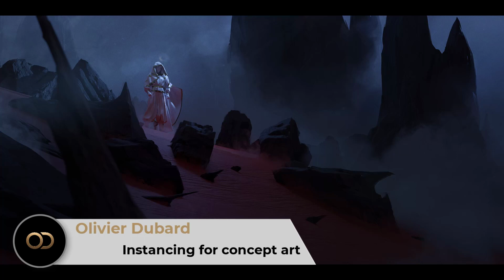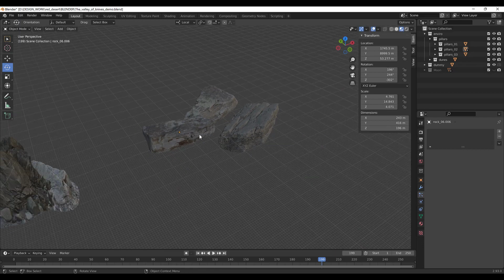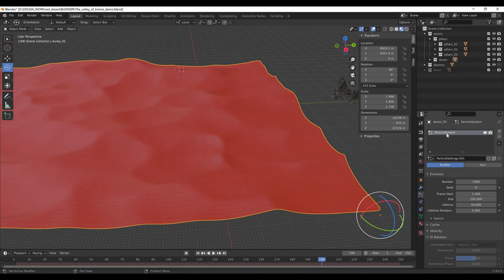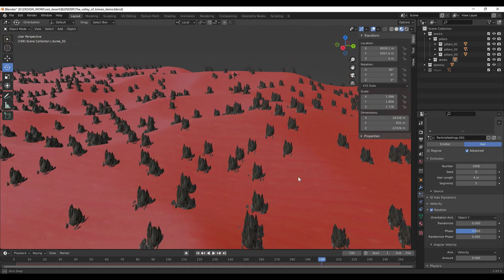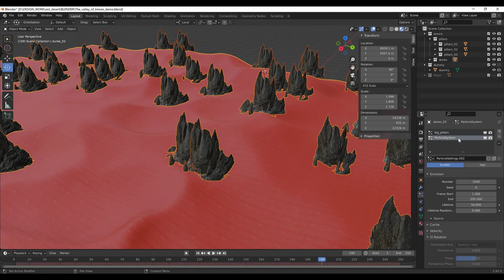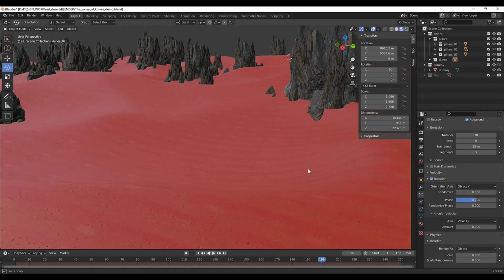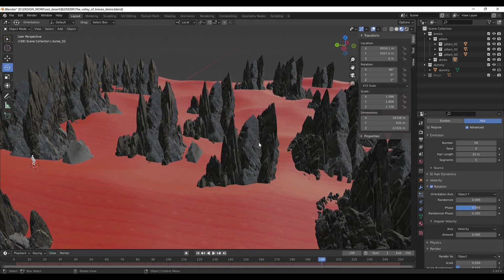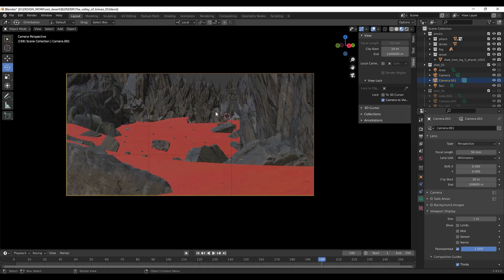Instancing In BLENDER For Concept Art.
Hey all, I will show you in this video how I like to use the hair system in Blender to populate geometry across a surface. This technique helps me to create quick compositions for my designs.

Here is my Website and Artstation if you want to check my portfolio:

olivier_d_art